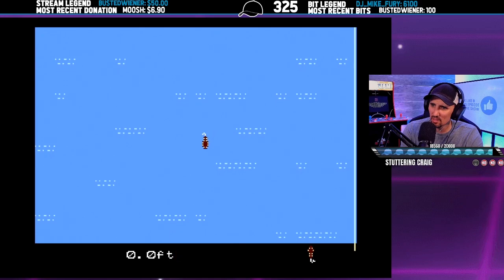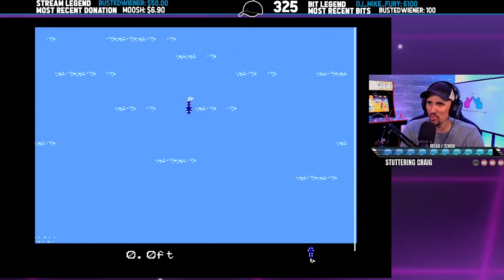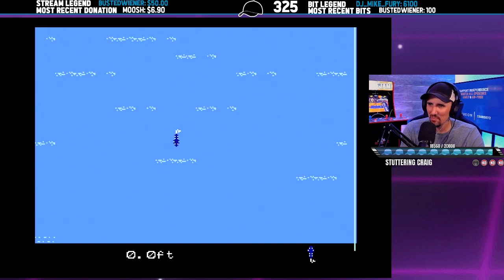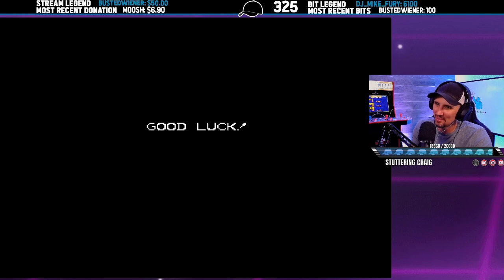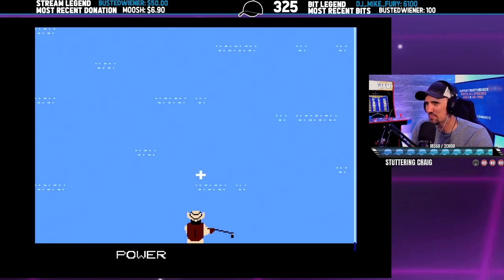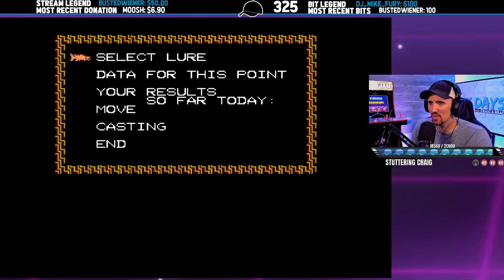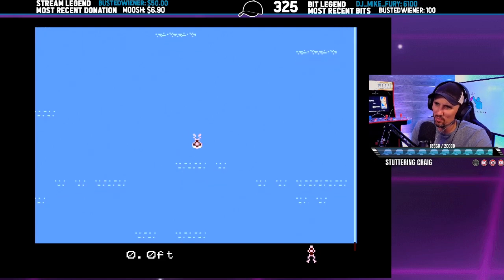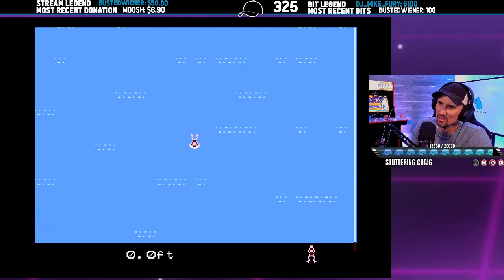I'm Playing EVERY NES Game - Black Bass... more like Black Ass amiright??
I stream on Twitch Monday - Friday from 9am to 11am CT

//My Newest Project, CollaboratorClub.com
If you make YouTube videos or stream on Twitch, the best way to grow is collaborating with others. I've built a tool that allows you to find other creators easily. It's free & easy to use!

//CAMERA & RECORDING EQUIPMENT USED:
○ My webcam - ​
○ El Gato Game Capture
○ SD card
○ Studio lights - ​
○ NBA Jam Arcade
○ My game Emulator (Super Console X)
○ Stream Deck
○ Nintendo Switch
○ Audio Mixer
○ Computer Monitors
○ Wall Wash Lighting

In regards to investing in Collaborator Club on WeFunder:
1. No money or other consideration is being solicited, and if sent in response, will not be accepted;
2. No offer to buy the securities can be accepted and no part of the purchase price can be received until the offering statement is filed and only through an intermediary’s platform; and
3. A person’s indication of interest involves no obligation or commitment of any kind.